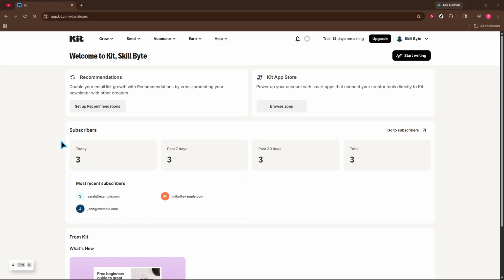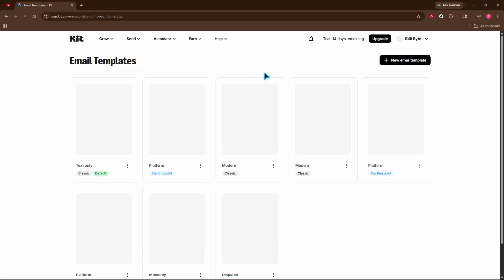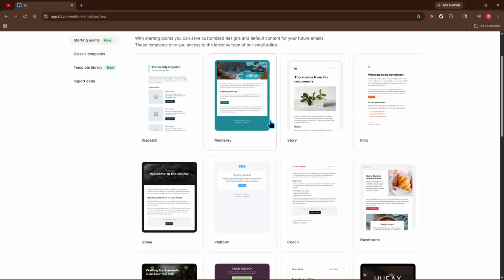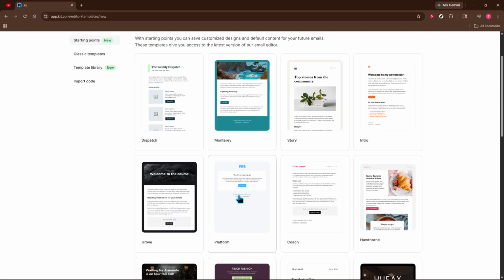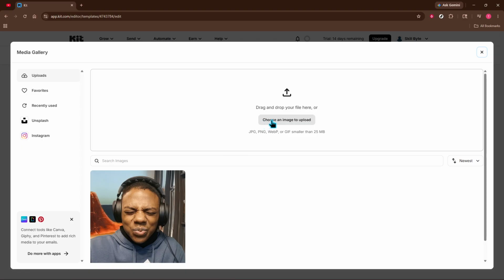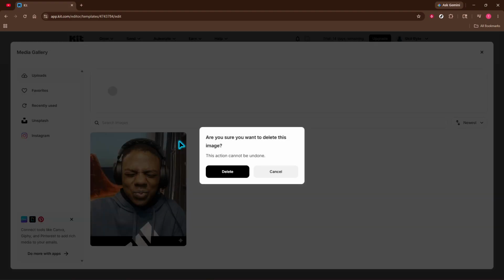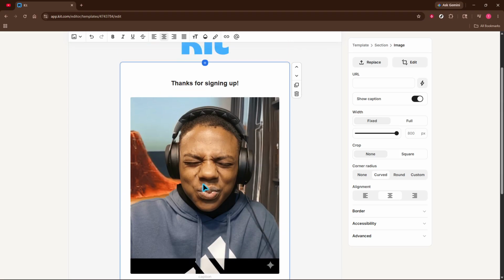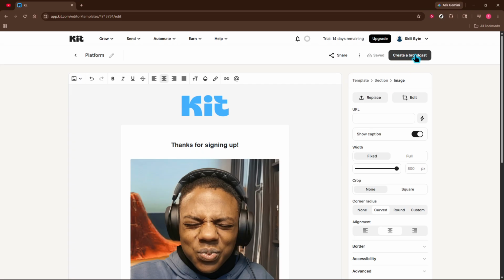How To Get Your Image To Show On Kit.com Emails (2026 Guide)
Learn how to make your image appear in Kitcom emails with this step-by-step guide. Discover the secrets to creating visually appealing emails that capture your audience's attention. Whether you're a business owner, marketer, or email enthusiast, this video will show you the simple and effective ways to add images to your Kitcom emails, enhancing your communication and making it more engaging. With this tutorial, you'll be able to create professional-looking emails that reflect your brand and style. Watch now and take your email marketing to the next level.